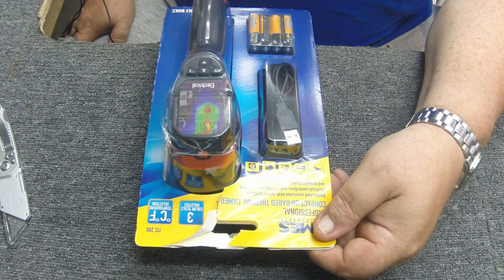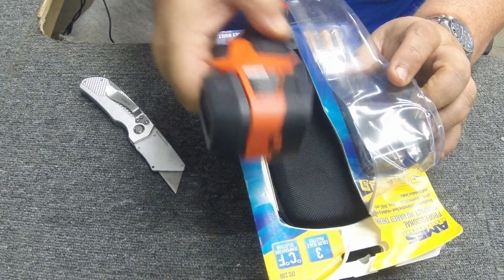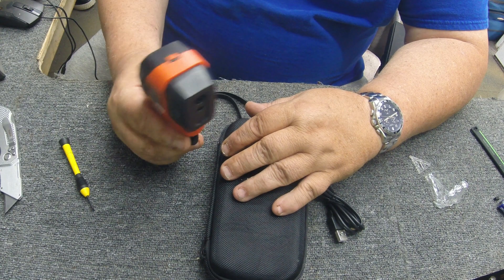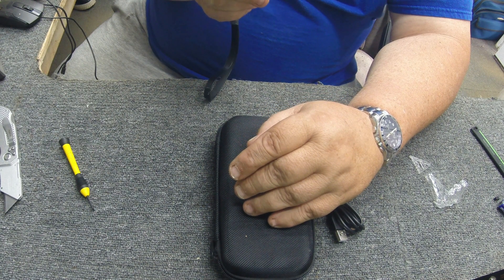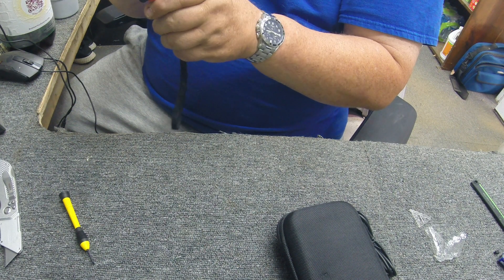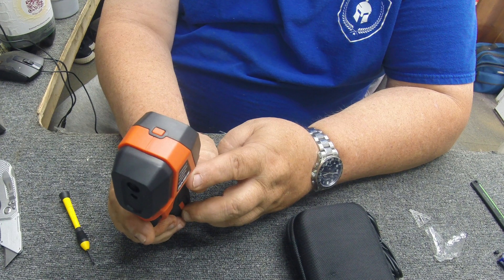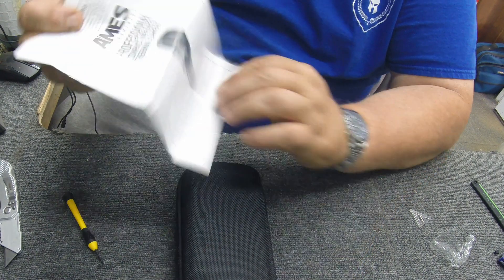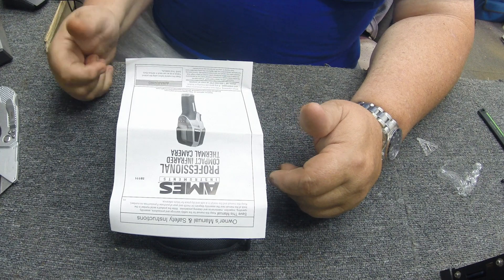AMES INSTRUMENTS Professional Compact Infrared Camera Review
You can purchase one similar to this one